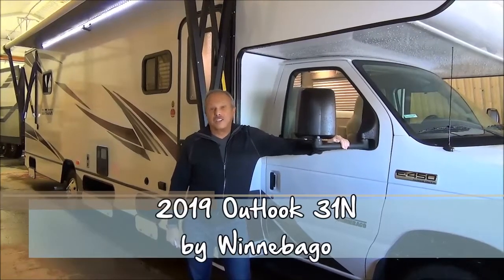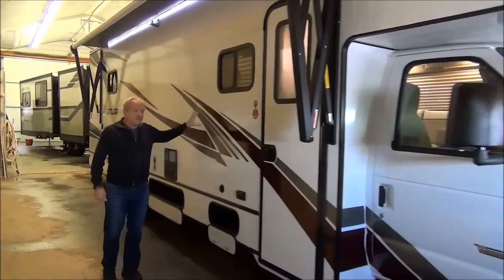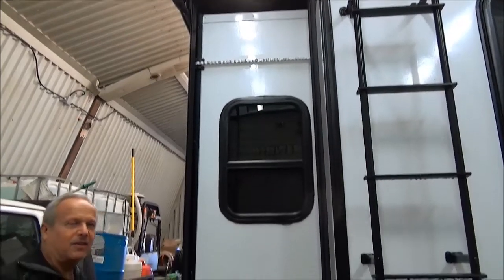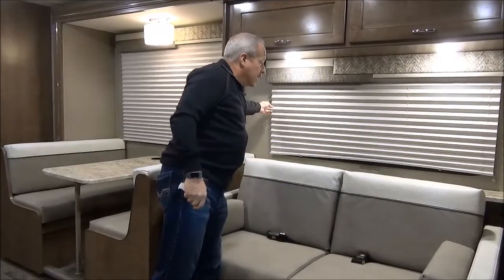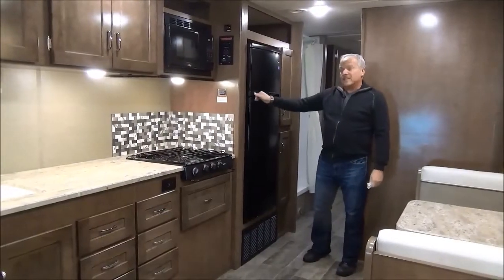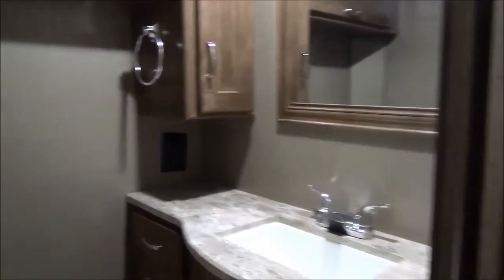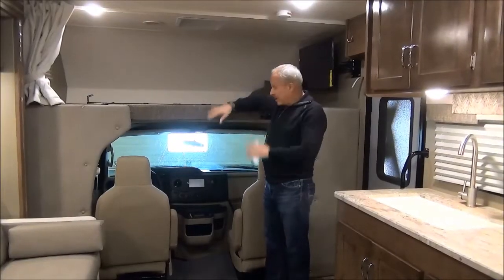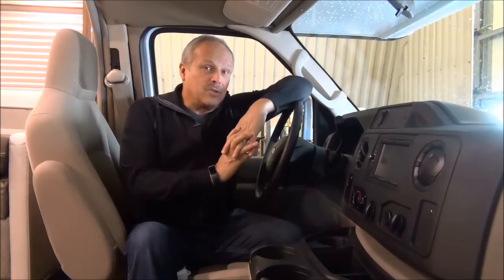2019 Outlook 31N by Winnebago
Two slides, loads of storage and room to sleep 8. This new Winnebago motor home has everything and then some!